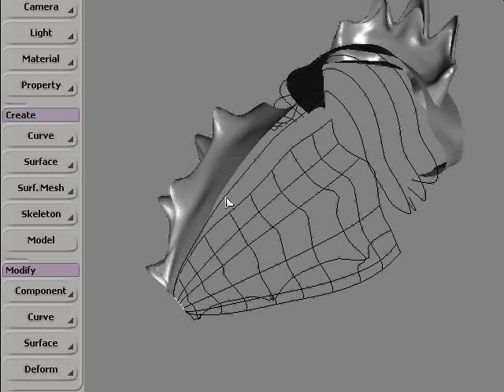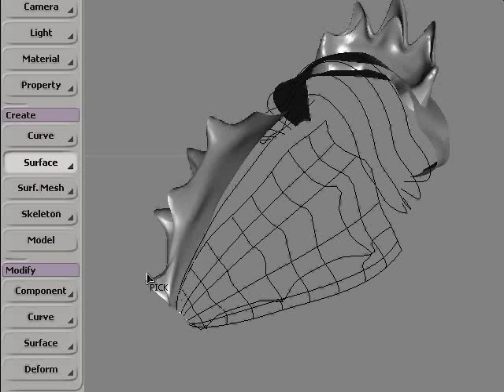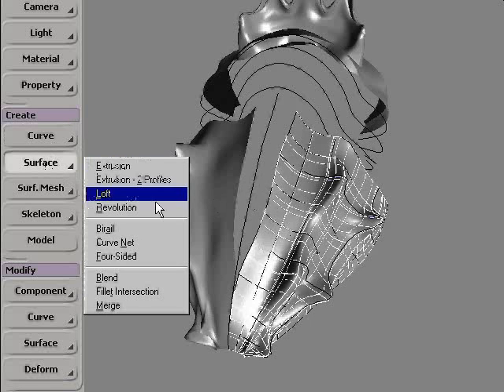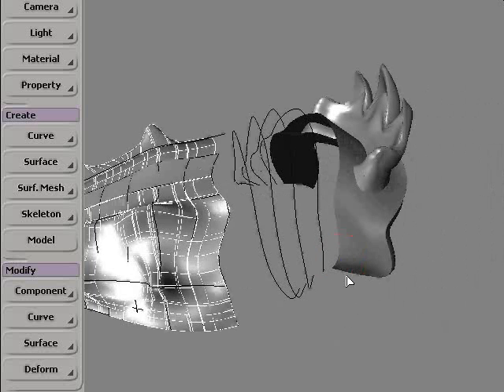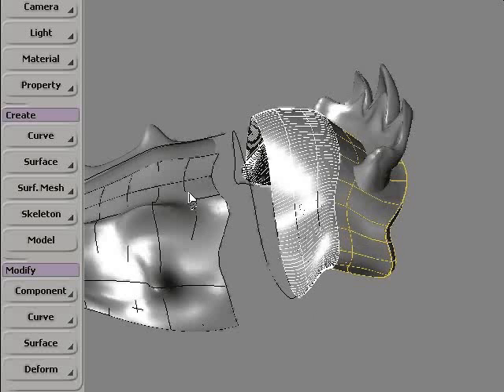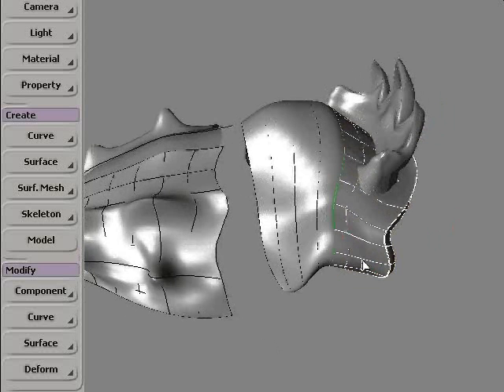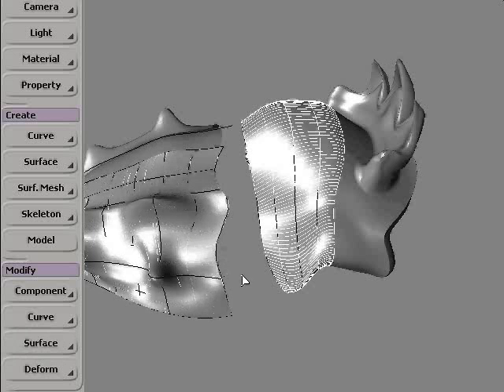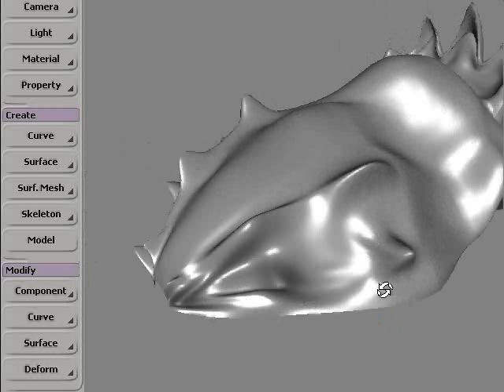NURBS Modeling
Basic NURBS modeling in XSI. [v1.0]